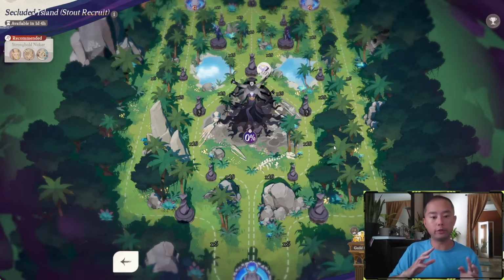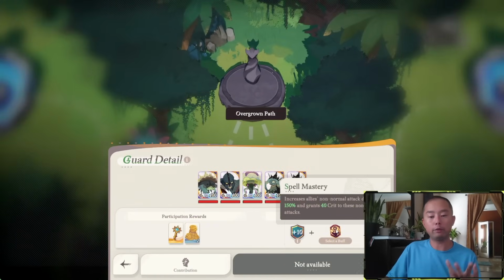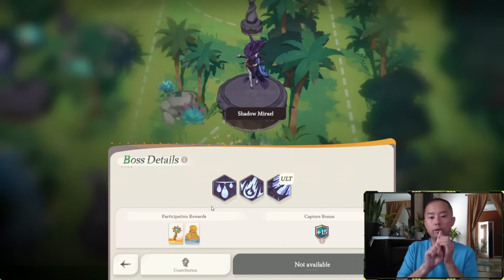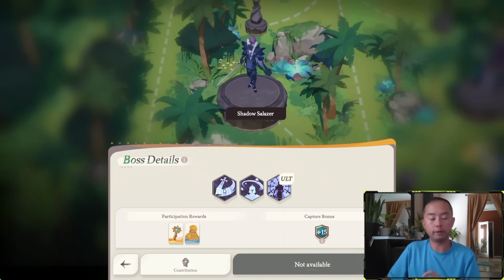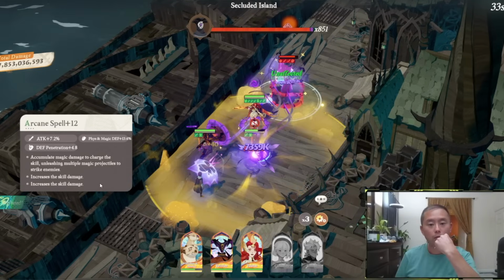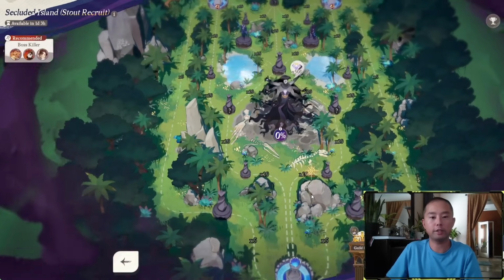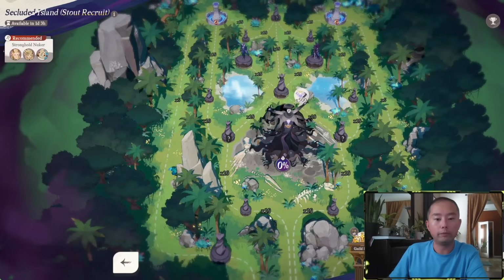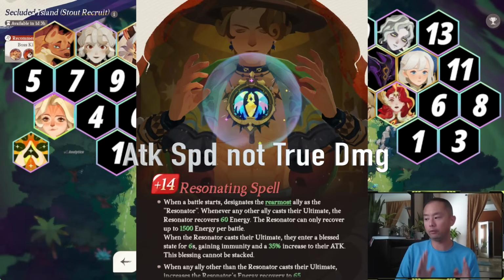Comprehensive Secluded Island Drill Run Guide [AFK Journey]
Time Stamps
0:00 Intro
1:08 Optimal Pathing
7:34 Shadow Mirael Kit
8:51 Shadow Salazer Kit
9:55 Dethanial Kit
12:44 Overgrown Path "Guard" Kit
16:49 Optimal Turtlelagz Teams
22:16 Closing Remarks